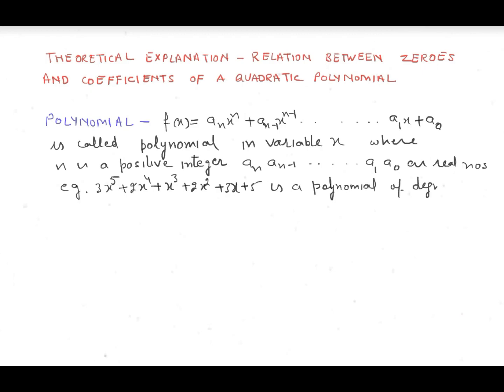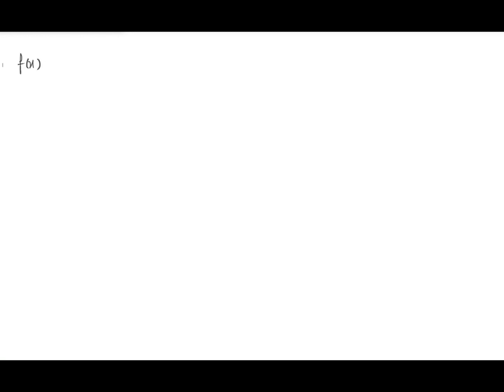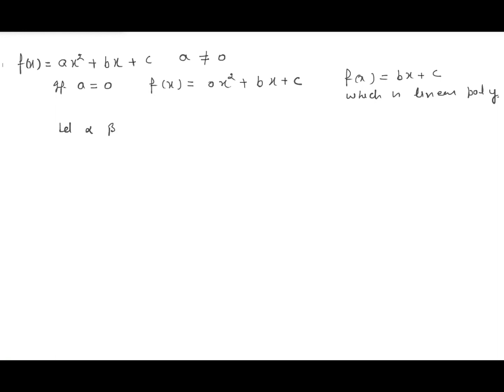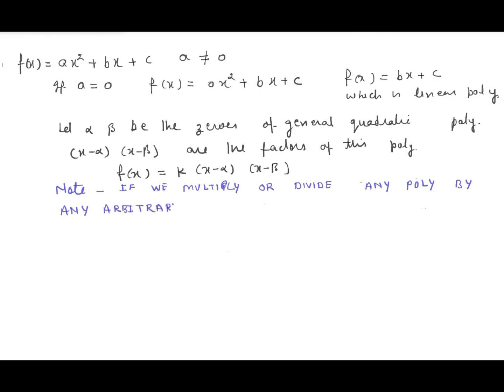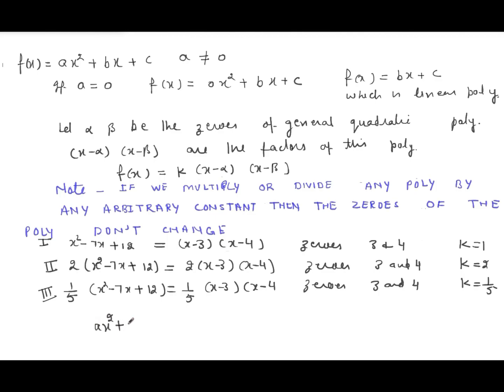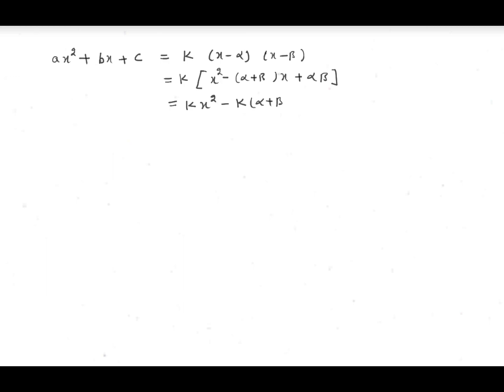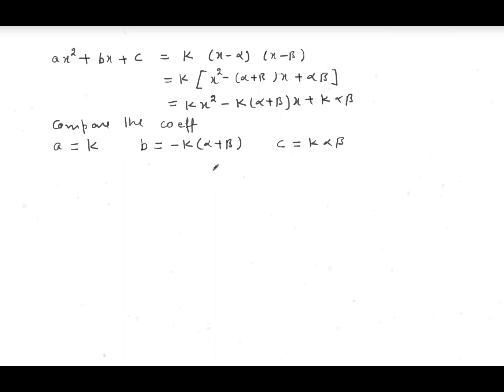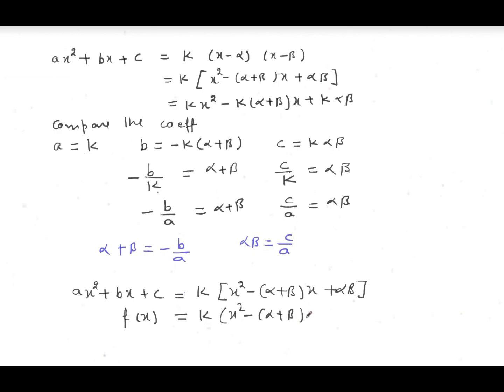Relationship between zeros and coefficients of a polynomial - Theory Part 1|Minakshi Maths Academy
Polynomial - Contains Basics of Polynomial Class 10 - Theory
Relationship between zeros and coefficients of a polynomial